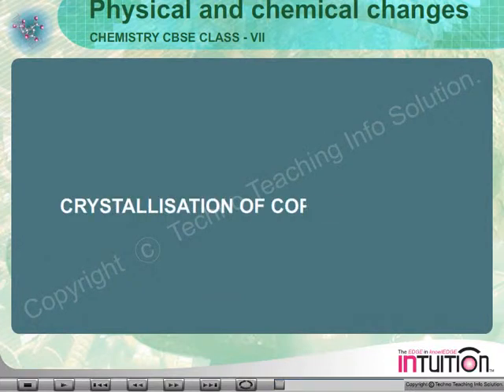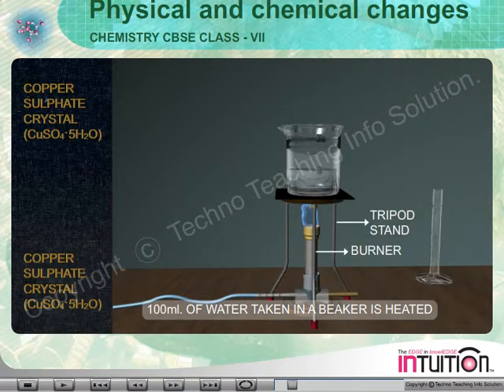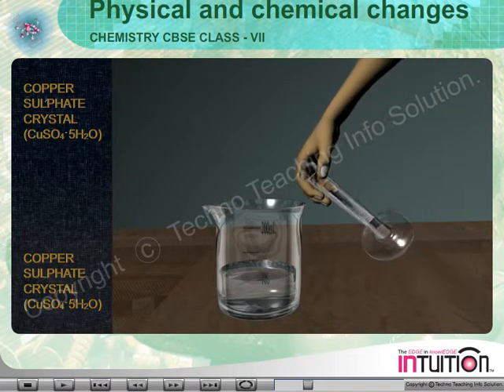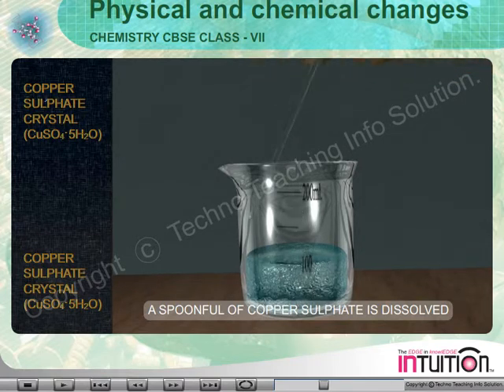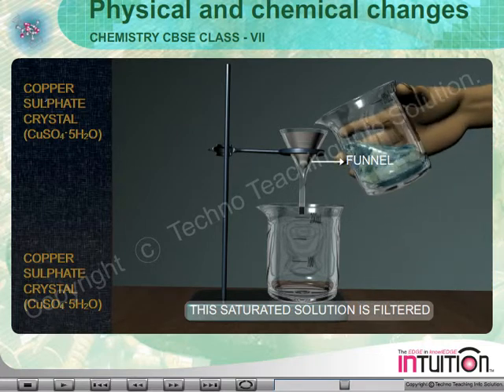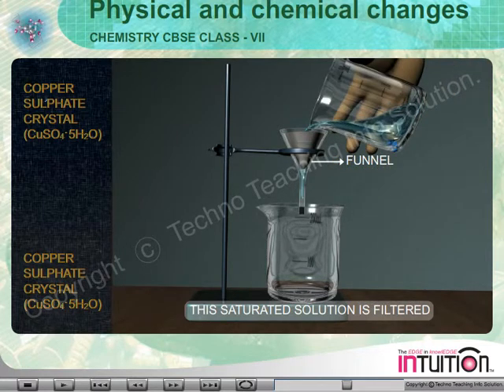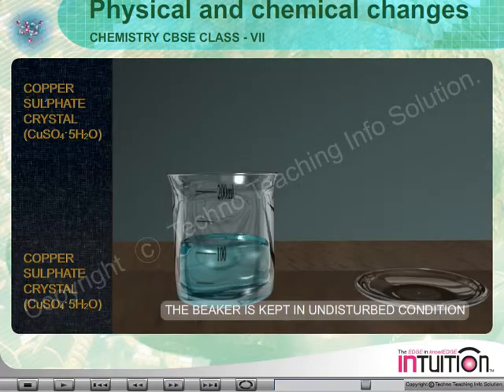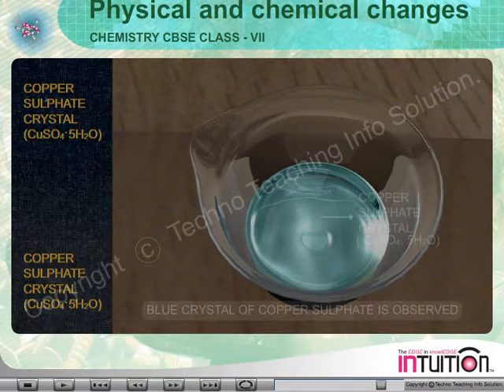PHYSICAL AND CHEMICAL CHANGES - 10 CRYSTALLISATION OF COPPER SULPHATE.avi